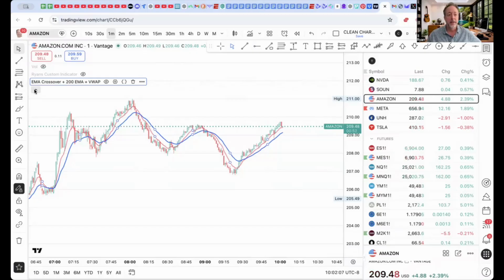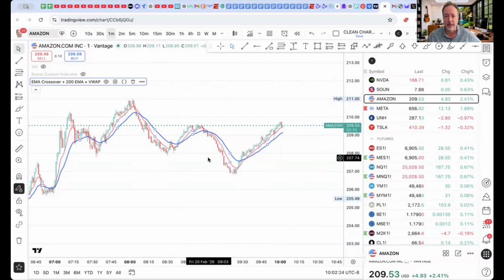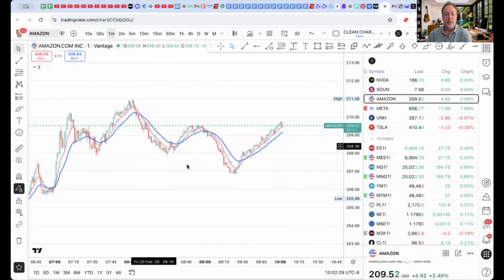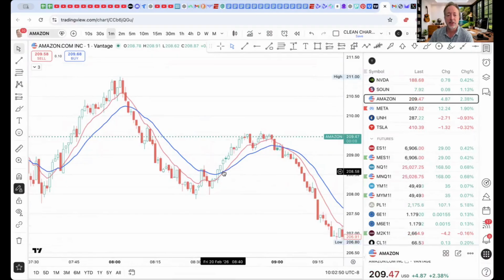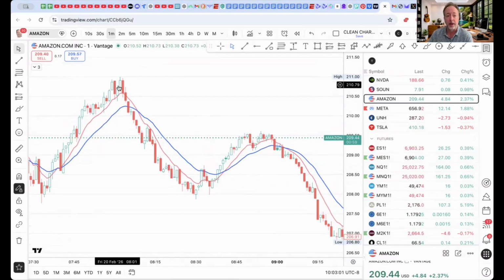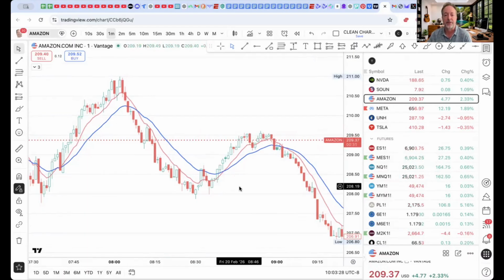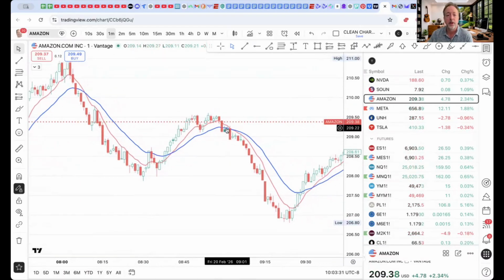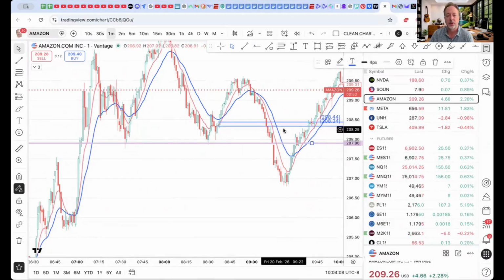FREE 9/20 EMA Crossover TradingView Script for Day Trading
🚀 FREE EMA Crossover TradingView Indicator (9 & 20 EMA Strategy)

In this video, I’m sharing a FREE TradingView EMA crossover script that helps traders spot trend direction, momentum shifts, and potential entry and exit signals using a simple but powerful EMA crossover strategy.

This indicator is built around the 9 EMA and 20 EMA crossover, a popular setup used by day traders, swing traders, and scalpers across stocks, crypto, and futures. EMA crossovers are commonly used to identify trend reversals, pullback entries, and continuation trades, especially when combined with higher-timeframe confirmation.

🔹 What this TradingView indicator does:

Plots custom EMA crossover pairs (default 9 & 20)

Works on stocks, crypto, forex, and futures

Helps identify bullish and bearish momentum shifts

Clean, lightweight script with no clutter

Fully customizable EMA lengths and colors

🔹 Other popular EMA crossover combinations traders use:

5 EMA / 13 EMA (aggressive scalping)

8 EMA / 21 EMA (short-term trend trading)

9 EMA / 21 EMA (classic momentum setup)

10 EMA / 20 EMA (intraday continuation trades)

20 EMA / 50 EMA (trend confirmation and pullbacks)

This is a FREE TradingView indicator, and you’re welcome to test different EMA crossover combinations to see what works best for your trading style and timeframe.

👉 Like the video if this helped you spot better trades